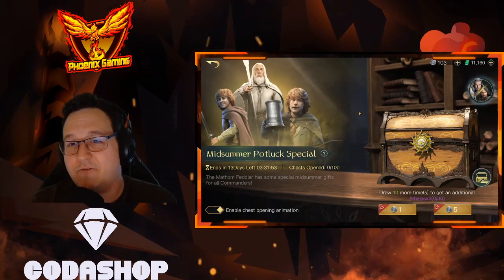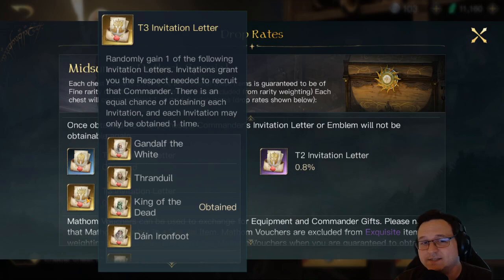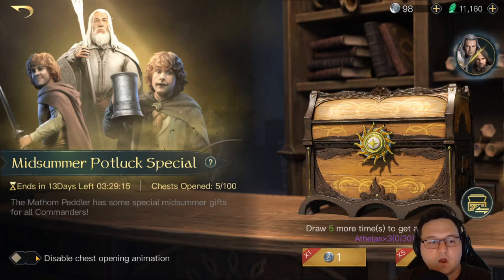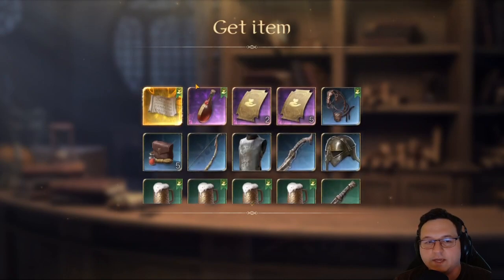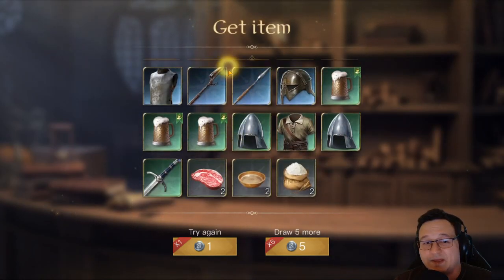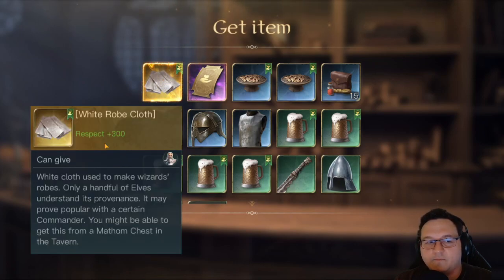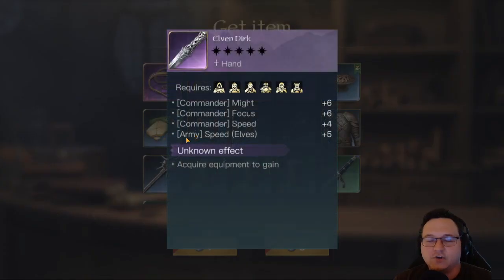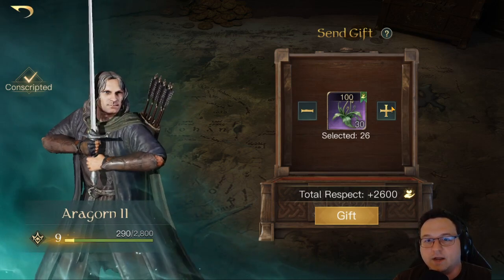Midsummer Potluck Special Mathom Chest - 100 Pulls | LOTR: Rise to War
Codashop is a platform that partners directly with some of the largest publishers in the industry to allow you to quickly, safely, and seamlessly top up your in-game accounts. Check out the link above to see what Codashop has to offer for most, or all, of your favorite games.

In this video I show with commanders and respect items can be obtained through the Midsummer Potluck Special Mathom Chest as well as show the results of my 100 openings of this Mathom Chest. I think I got pretty lucky!

If you enjoy my content, please consider liking this video and subscribing to my channel, it really helps the channel continue to grow and I greatly appreciate all of the support!